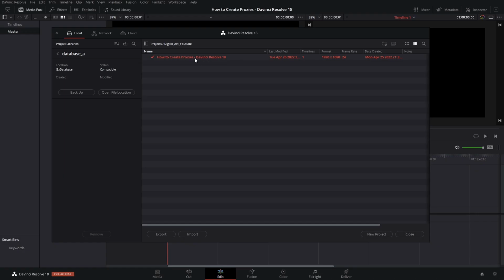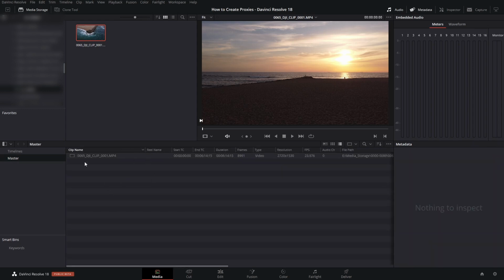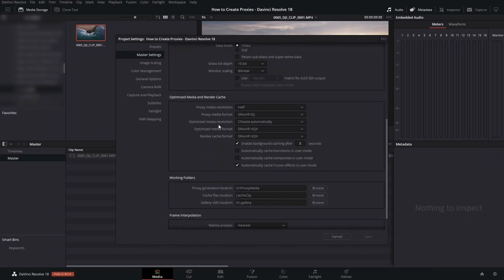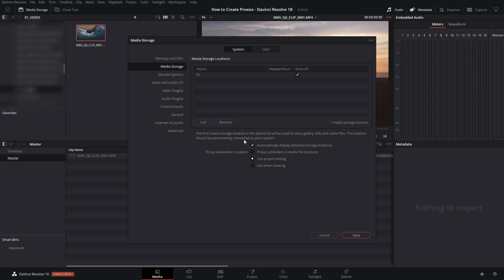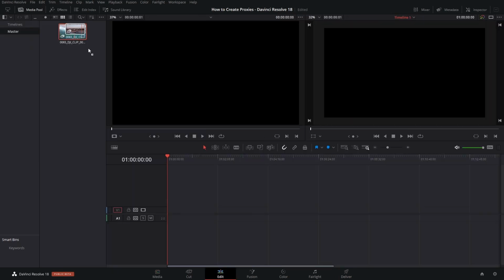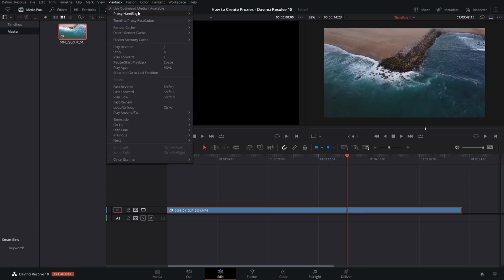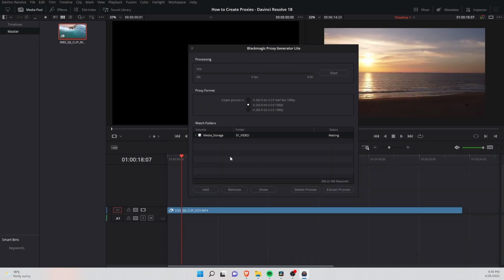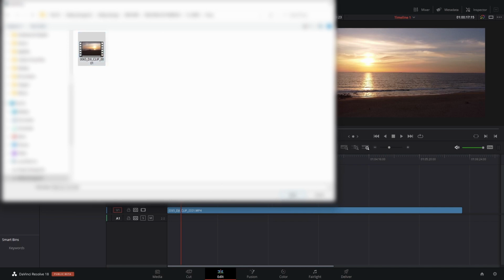All about Proxy Features - Davinci Resolve 18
Digital Art Youtube Channel
In this video you can learn how to create proxies in Davinci Resolve 18.